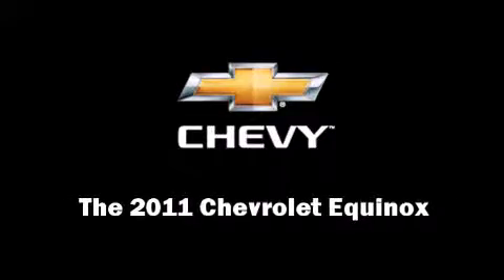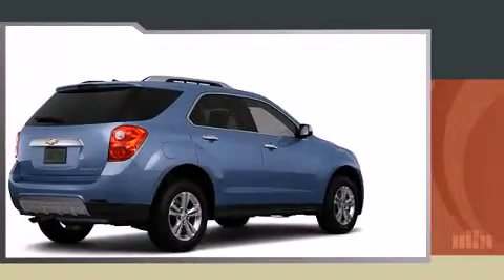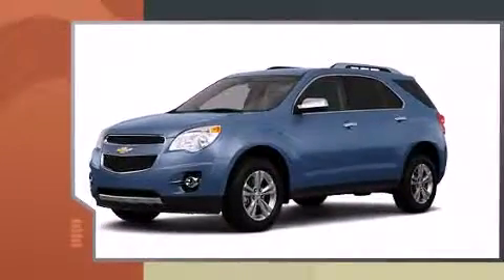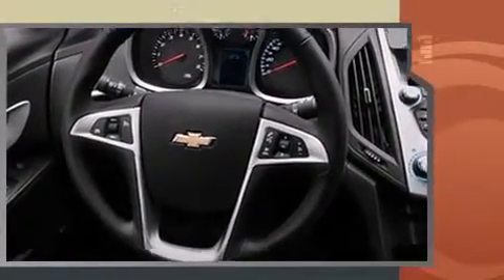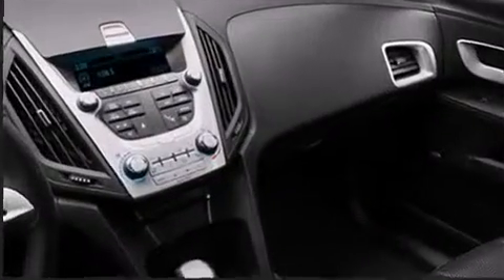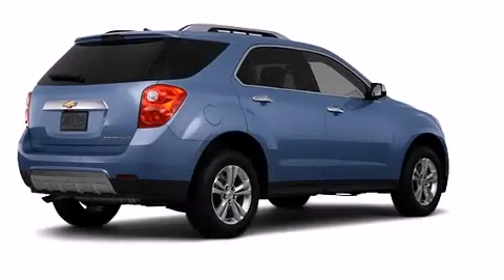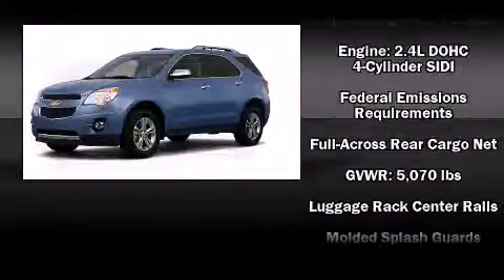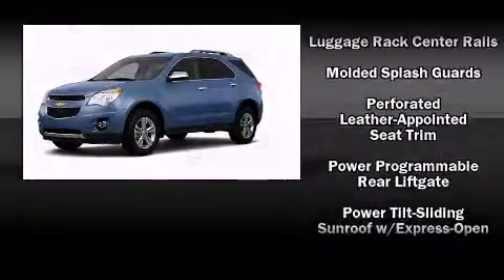2011 Chevrolet Equinox LT w/2LT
Sunrise Chevrolet
414 East North Avenue

Oustanding design defines the 2011 Chevrolet Equinox. Chevrolet prioritized practicality, efficiency, and style by including: power trunk closing assist, heated seats, a power rear cargo door, reverse sensing system, cruise control, a roof rack, and much more. Features such as automatic climate control and leather upholstery prove that economical transportation does not need to be sparsely equipped. For drivers who enjoy the natural environment, a power moonroof allows an infusion of fresh air. Premium sound drives 8 speakers, providing you and your passengers a sensational audio experience. Passenger security is always assured thanks to various safety features, such as: dual front impact airbags, front SIDE impact airbags, traction control, brake assist, a panic alarm, onStar, and 4 wheel disc brakes with ABS. When road conditions become unpredictable, rely on all wheel drive to maintain outstanding control. We offer competitive pricing, and the area's best shopping experience. Stop by our dealership or give us a call for more information.